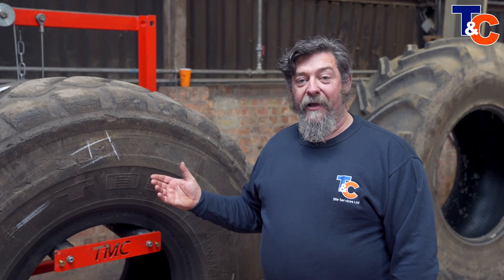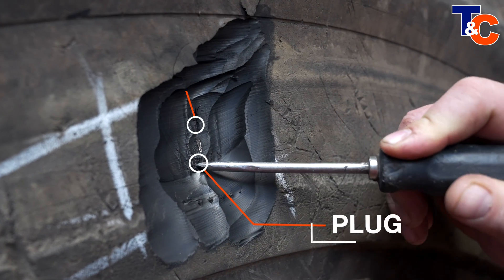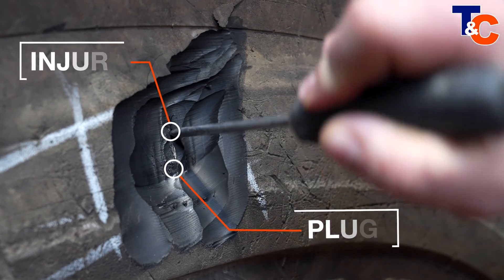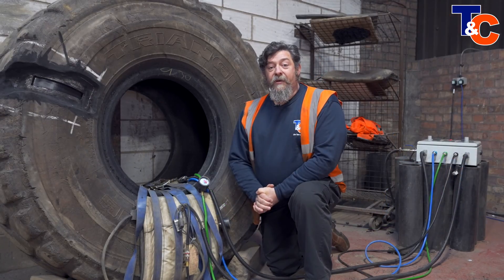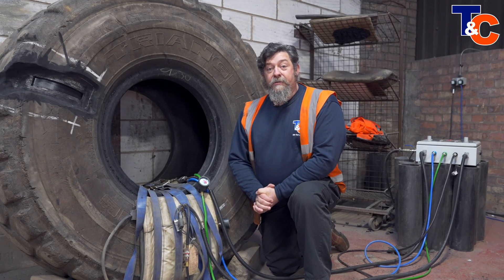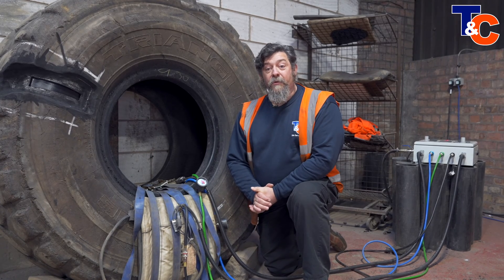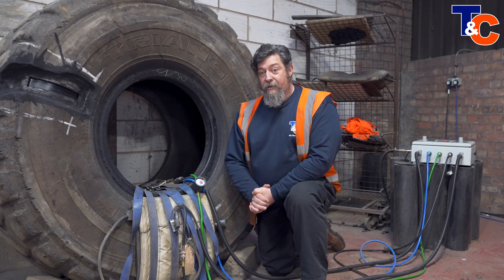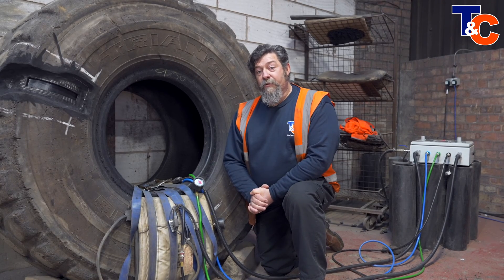How to repair an Eathmover or OTR Tyre with vulcanisation (Major damage)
In this video we guide you through the process of a major repair (a repair using vulcansiation to cure the rubber).

This tyre had been plugged in the sidewall which is very bad practice and certainly not a repair! Our resident repair specialist shows all the stages of how to repair an earthmover or OTR tyre. Repairing a tyre like this is permanent and enables the tyre to run for the rest of it's life, it's also much better for the environment than disposal.

The stages covered in this video are as follows:

00:00 - Introduction
00:26 - Cutting away the surface rubber
01:07 - Exposing the steel cords
01:40 - Removing the cords and cutting out the injury
02:26 - Preparing the inside of the tyre for the patch
02:39 - Preparing the patch
03:19 - Applying the patch to the inside of the tyre
03:54 - Application of glue to the outside of the tyre
04:00 - Filling the outside of the tyre with extruded rubber
04:56 - Fitting the airbags and heat pads for vulcanisation
05:45 - Removal of heat pads and air bags after vulcanisation
05:58 - Buffing the tyre to the original contours of the tyre

T&C Site Services are the UK's number 1 independent earthmover tyre specialists. We maintain and manage earthmover and OTR tyres throughout the UK to the highest standards. Our knowledge, skills and systems enable our customers to maximise their tyre’s life and minimise their cost.